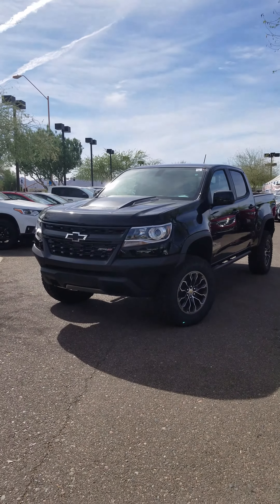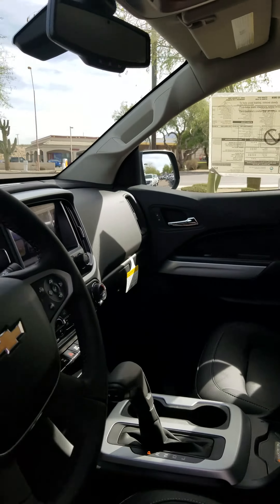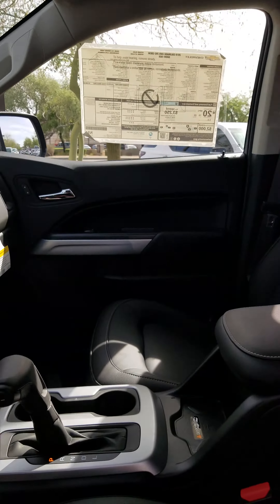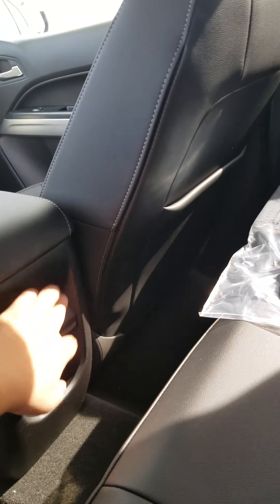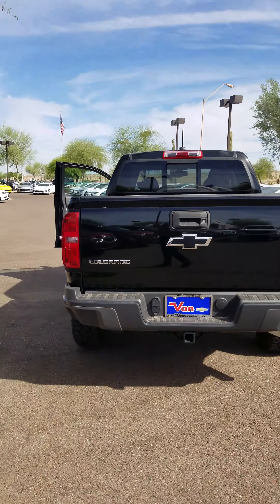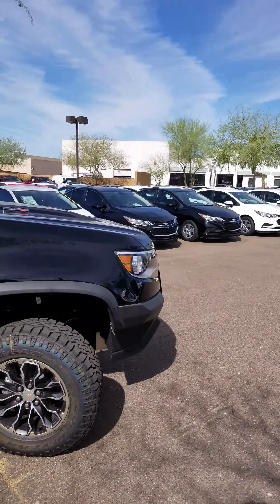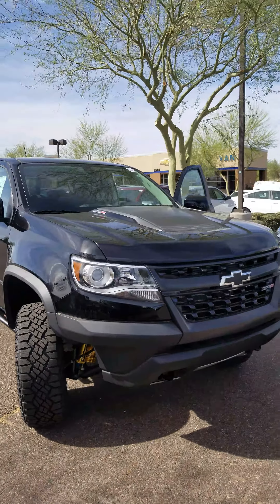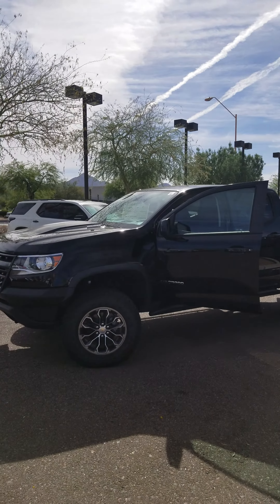2018 Colorado ZR2 Duramax Diesel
Van Chevrolet